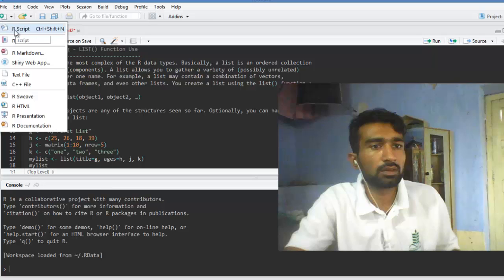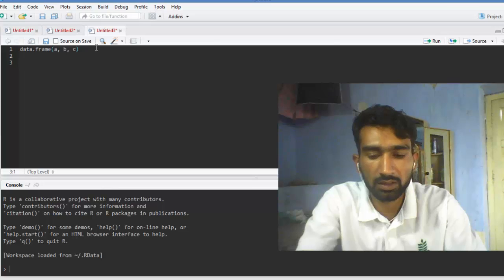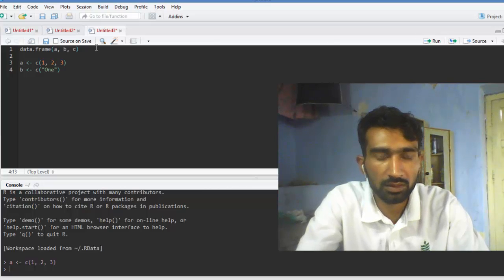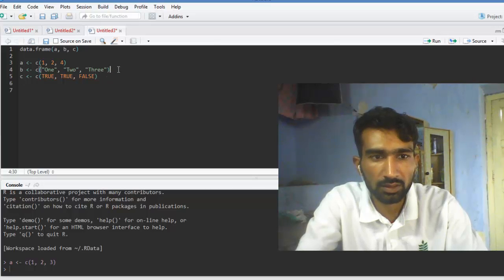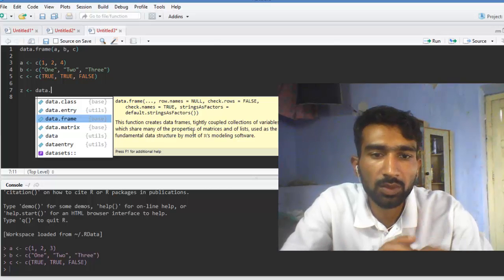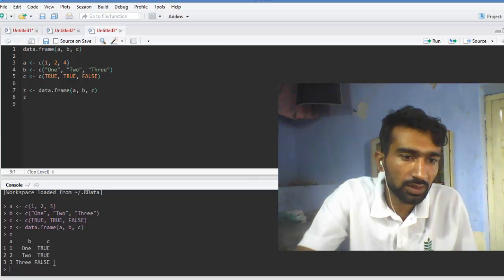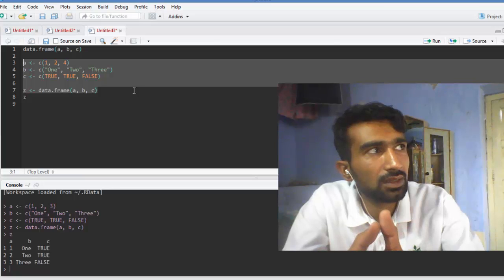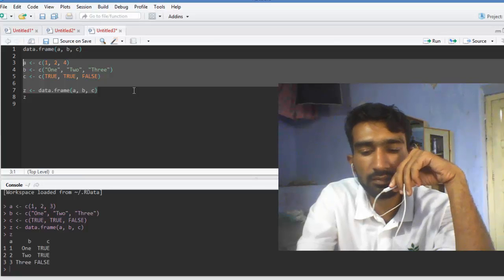R Programming Tutorial -12- Using the Data Frame in R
R Programming Tutorial -12-  Using the Data Frame in R, Data Frame in R, Data Frame in R programming, Data Frame R programming, Data Science Tutorial R language, R data frame.
R provides ways to manually create data frames as well. You use the data dot frame function for this. To create our people data frame that has 5 observations and 3 variables, we'll have to pass the data frame function 3 vectors that are all of length five. The vectors you pass correspond to the columns. Let's create these three vectors first: `name`, `age` and `child`.